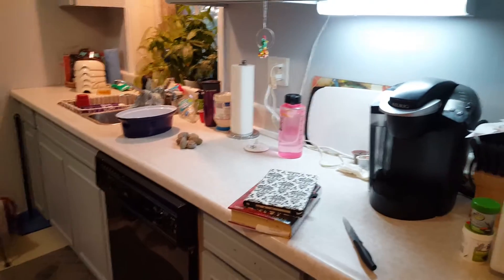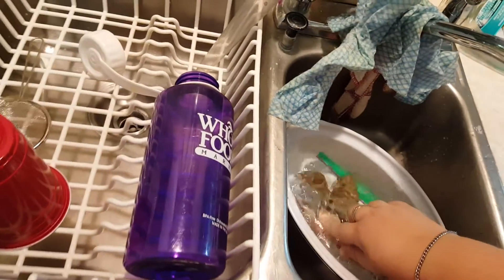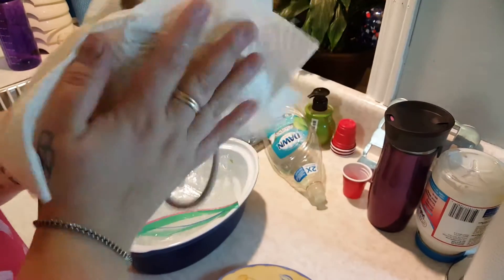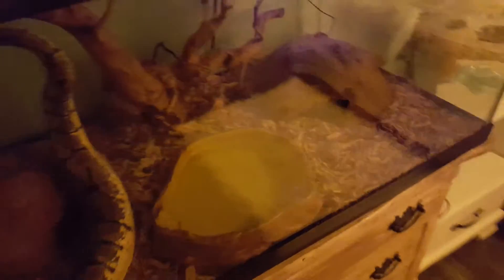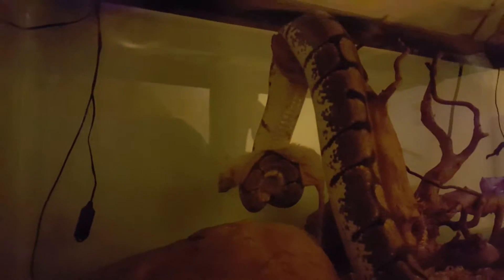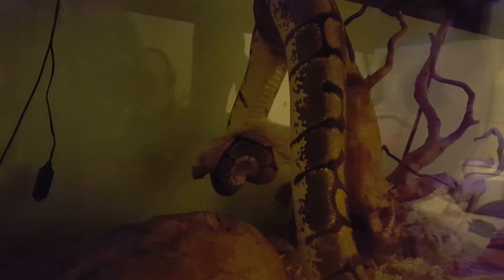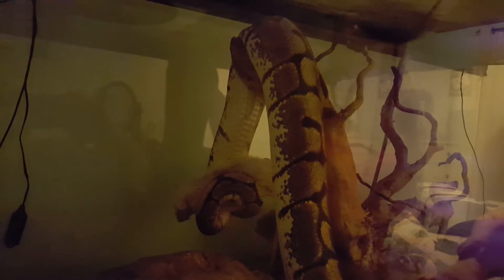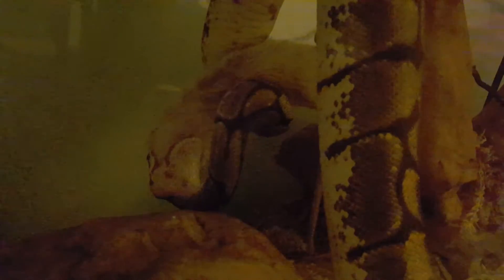Yzma the Ball Python, Feeding Time. Video 3 in the Series.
This video shows how we thaw Yzma's rats and get them up to temperature for her and also how we feed her. I forgot to mention, we feed in tank. Ball Python's can be picky eaters and little things can turn them off food. So, we feed where she is most comfortable. Also, since you shouldn't handle them after eating, putting her in a separate bin and then having to move her after she eats wouldn't make sense. It does NOT make her more aggressive. As you've seen in other videos, we can put our hands in her tank and she never thinks they are food. Our hands smell completely different than her food.
Please excuse my reflection in her tank, my leg is covered in mosquito bites and is super itchy, lol.